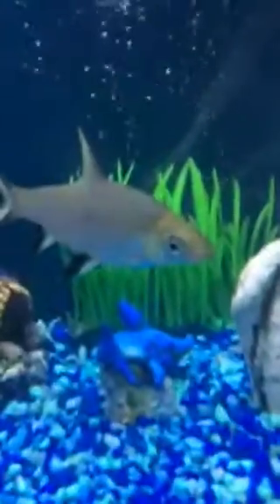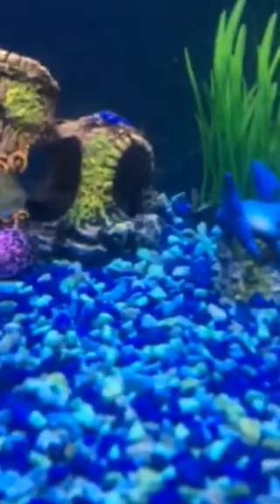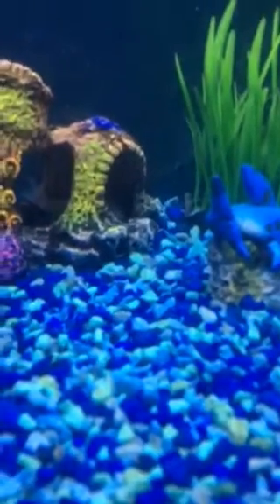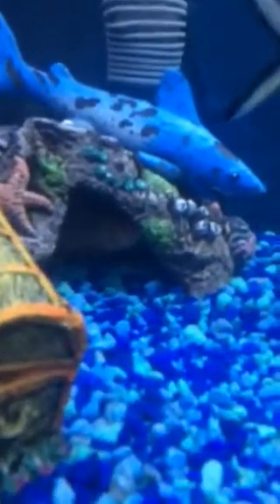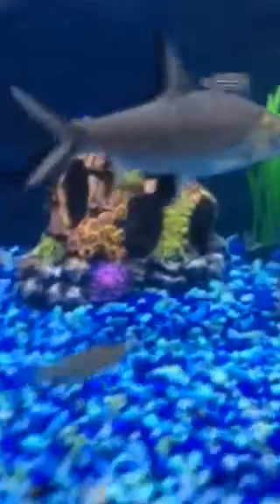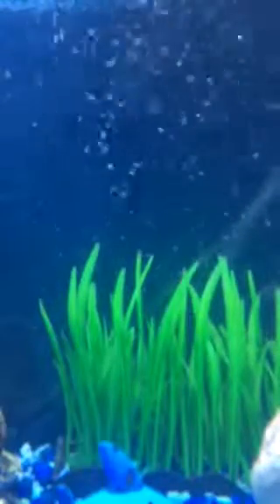Feeding the Fish 💦💦🐟🐠🐟🐠🐟💦💦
These are my fish and they are really cool!